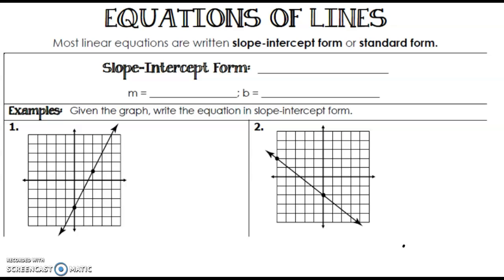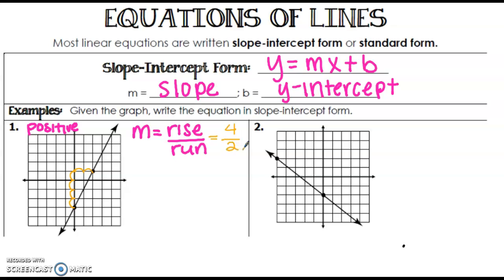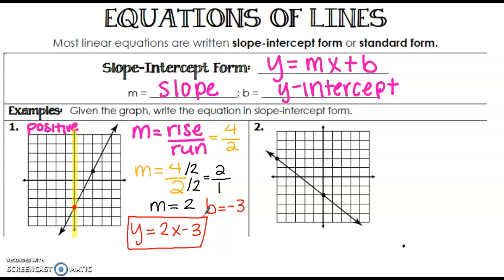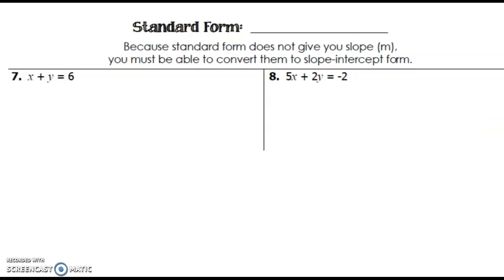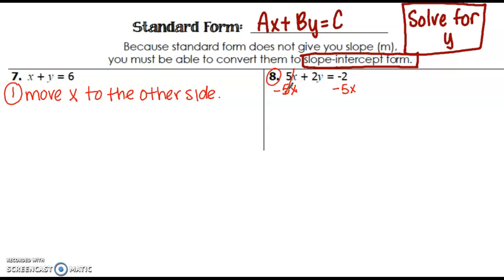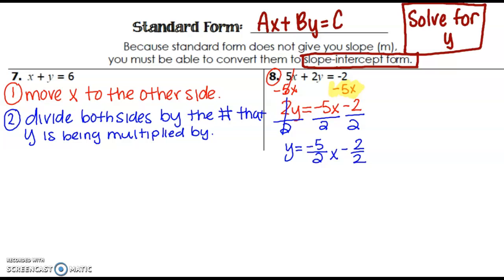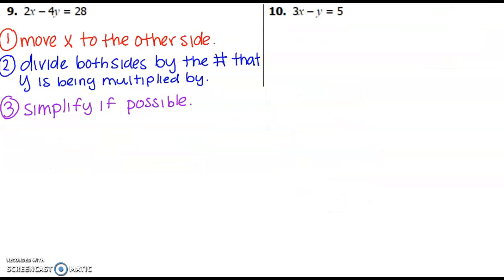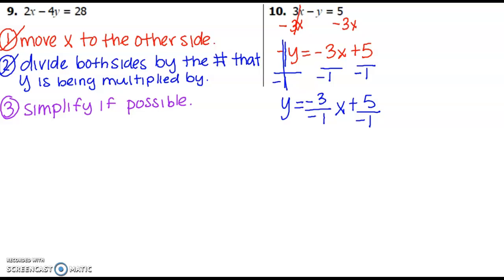Slope Intercept Form